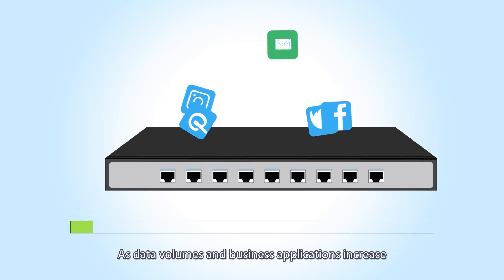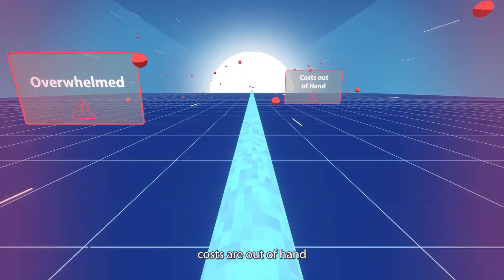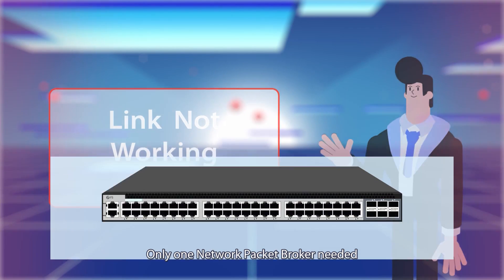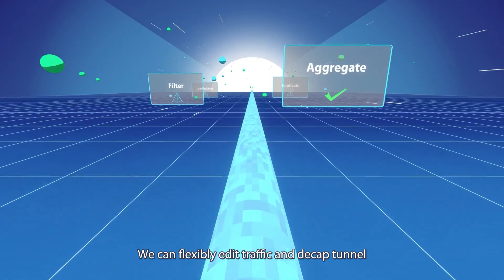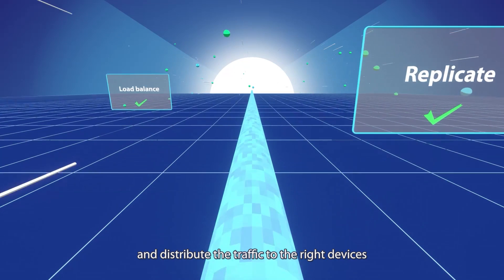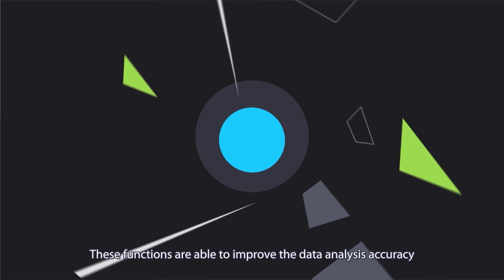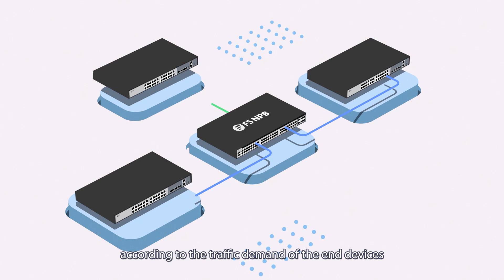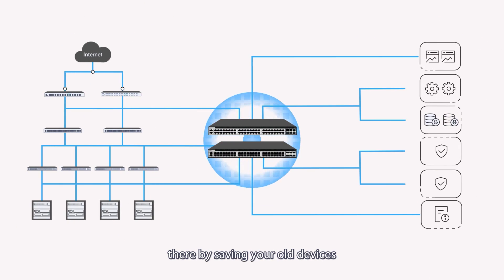Overwhelmed by the Load? All You Need is a Network Packet Brokers | FS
How important is a network packet proxy?
With network packet broker you have visibility layer. It's a great helper to avoid traffic congestion, risk of inefficiencies and improve network stability you can't afford to miss!
Fs Packet Broker is definitely your choice for deep dive into today's networks.